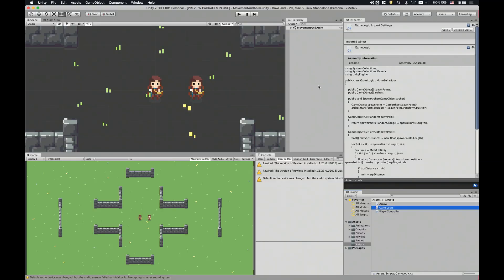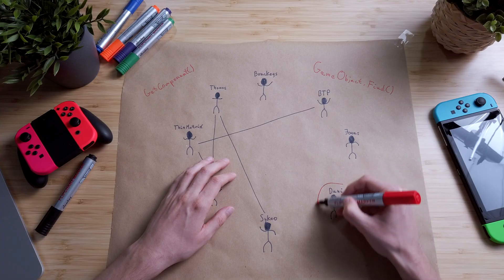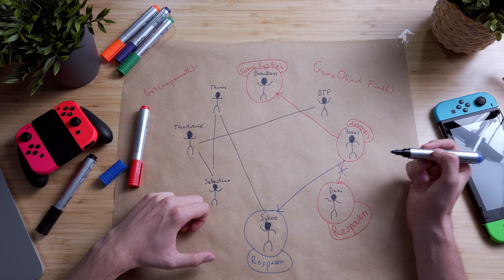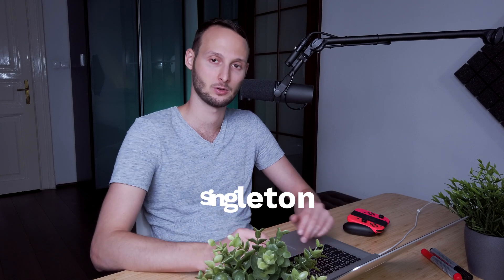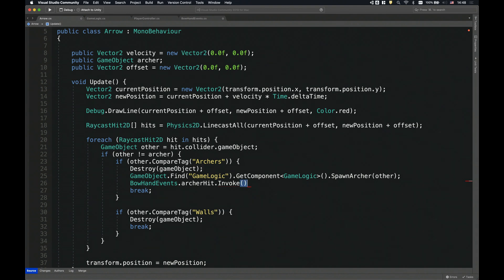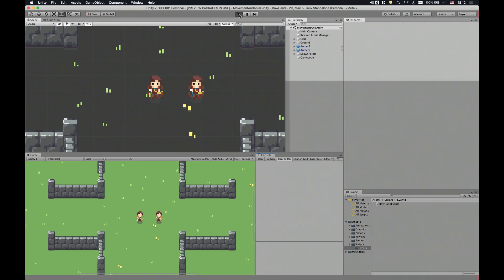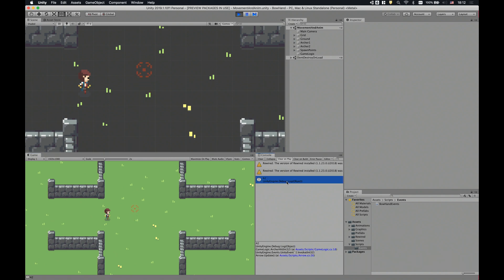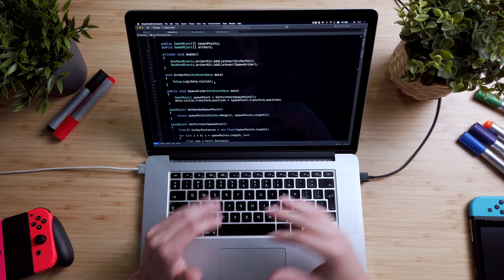Unity How to structure your code with UnityEvents - Tutorial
We're gonna talk about how to structure your code with UnityEvents so it won't become a huge spaghetti. First, we'll look into the disadvantages of using GameObject.Find and GetComponent function calls. Then I'll explain how Events work and how they make the code more flexible and cleaner. We'll cover topics like code dependency and tightly coupled code.

You will find in depth tutorials about developing games in Unity. We will cover topics from programming to art and game design. Whether you are an expert or beginner, you will definitely find new tips and tricks about the whole game development process. These how to videos help you learn unity to develop 2d and 3d games on your own.